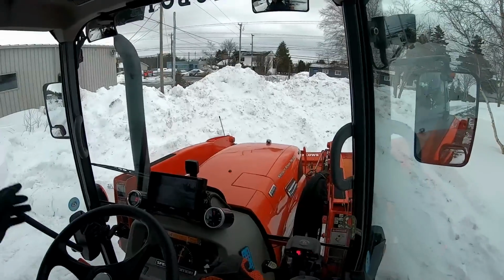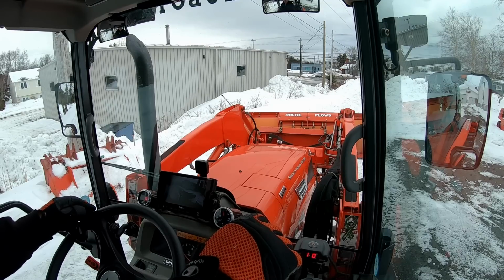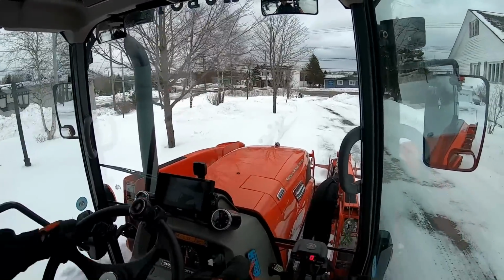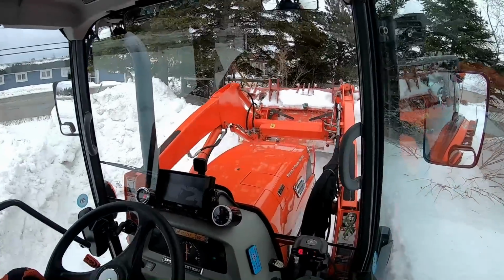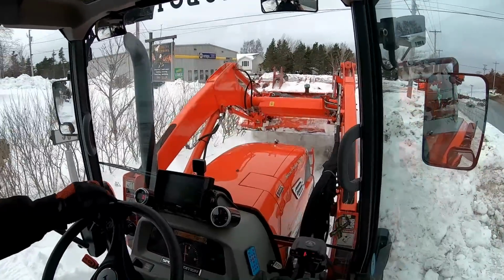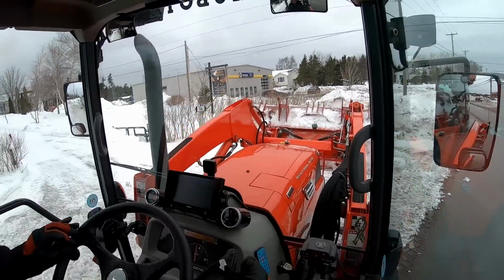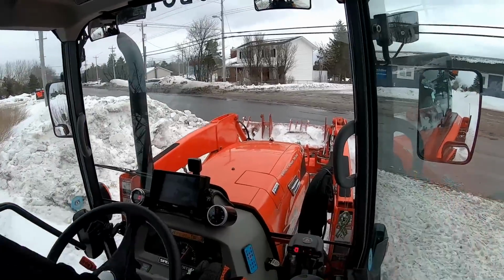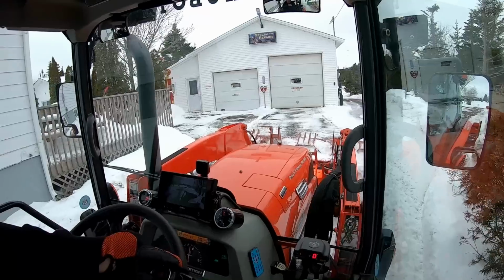Q&A While Moving Snow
Answering some viewers questions while moving snow,

CO,Paul Short
Box 848
Bay Roberts
Newfoundland,Canada
AOA-1GO